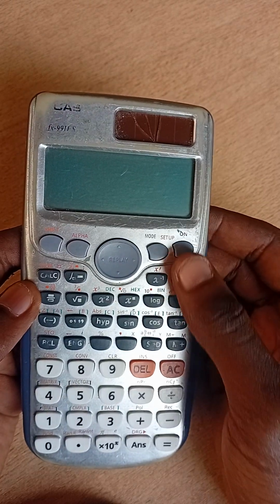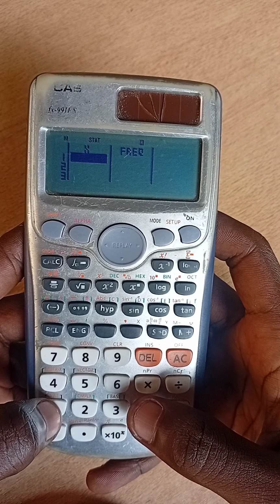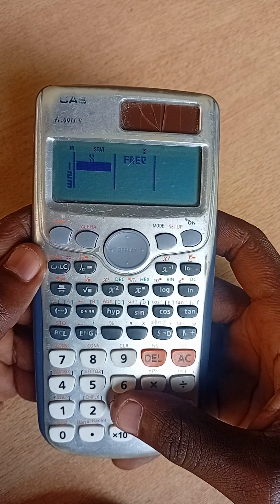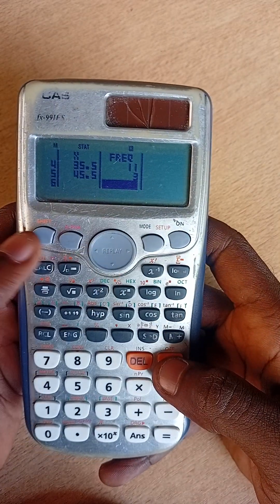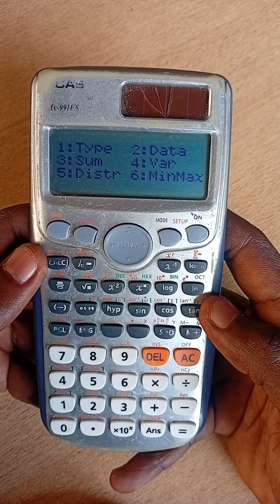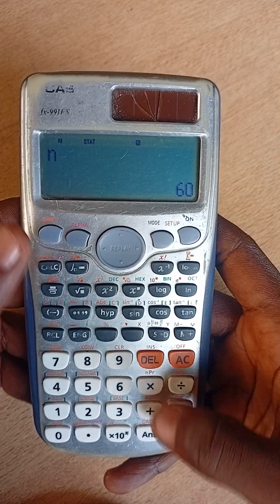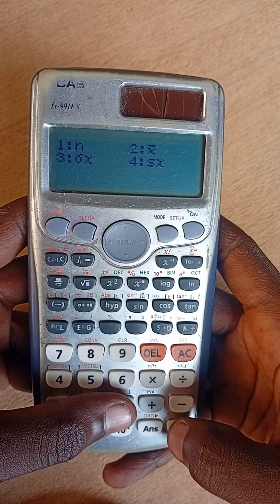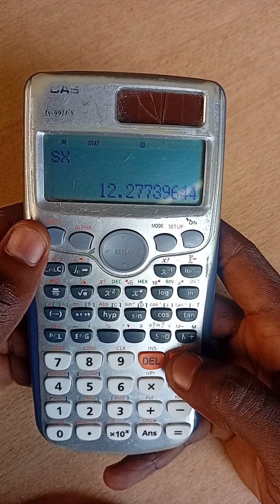Statistical computations made easy.